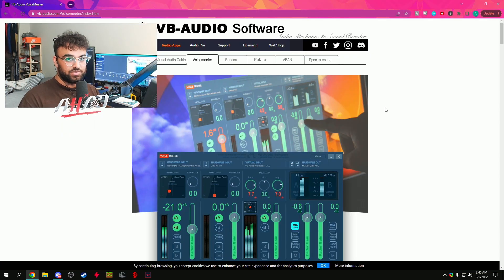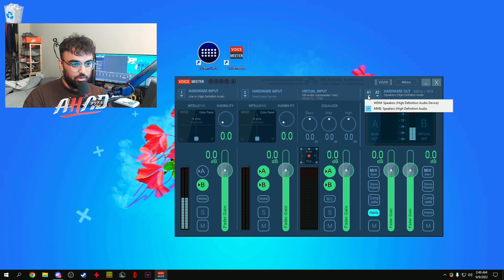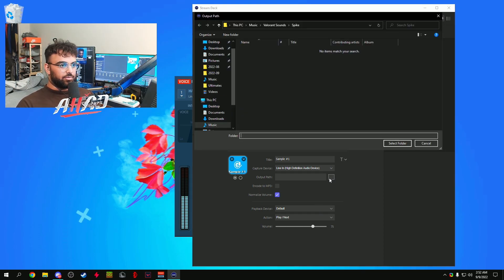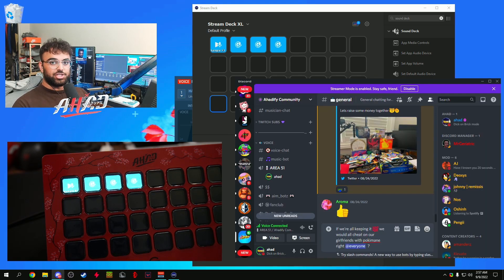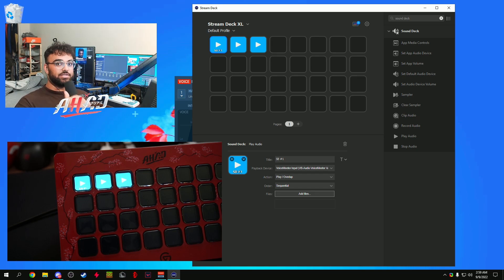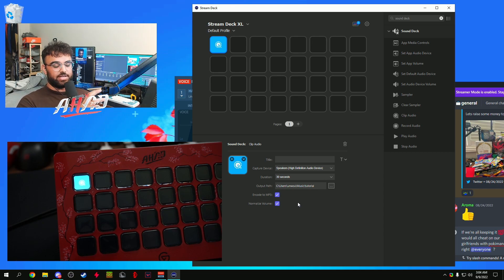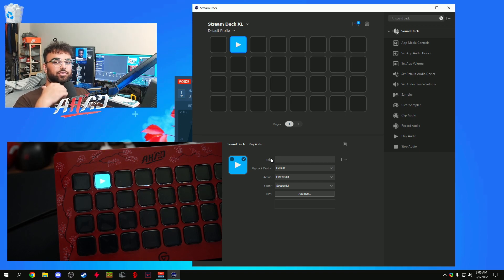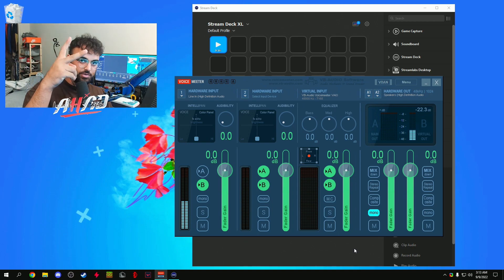How to Setup a VALORANT Soundboard on Elgato Stream Deck